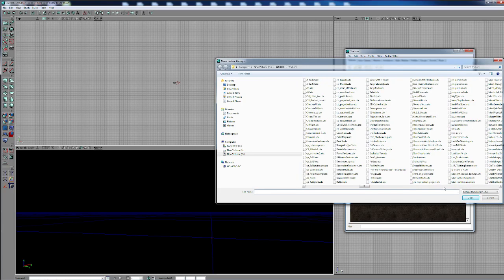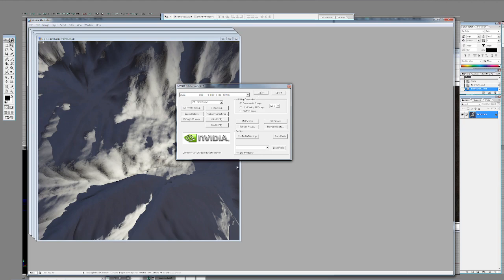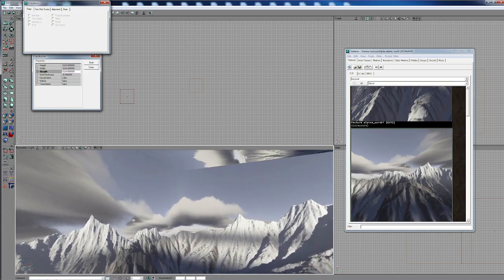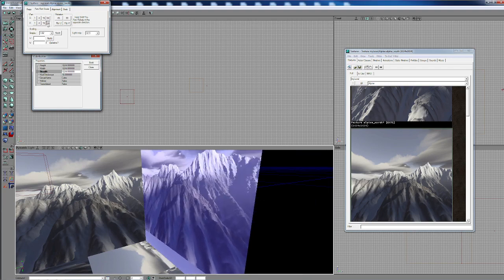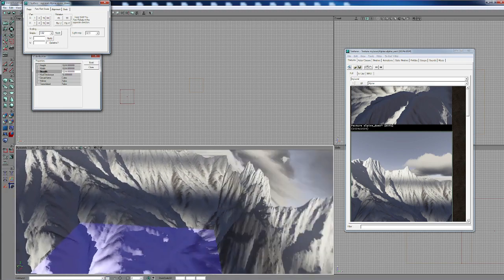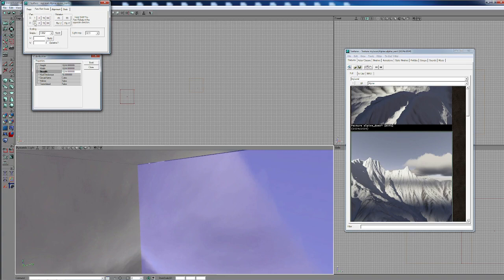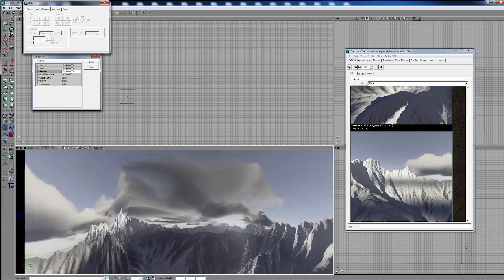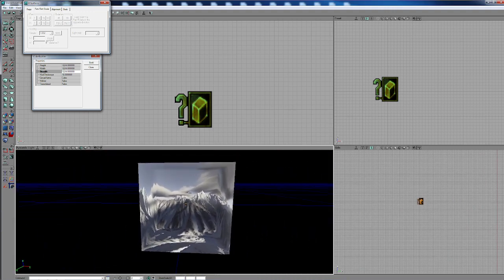UT2k unrealEd 3.0 Sky Boxes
How to make a sky box in UT2004 and how to fix Hazel_SkyboxPack3